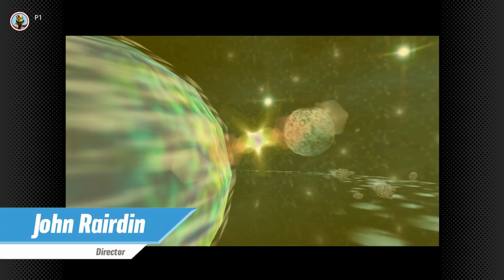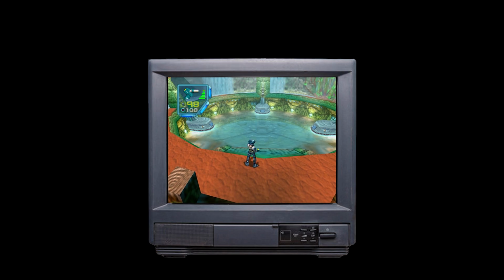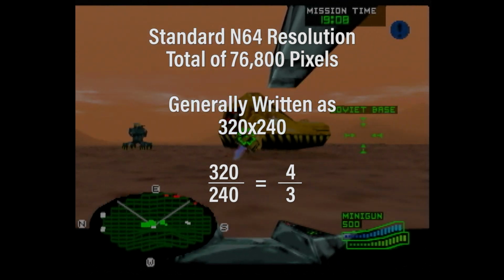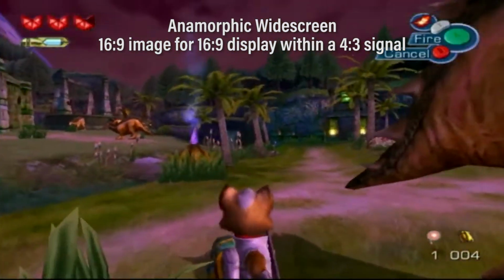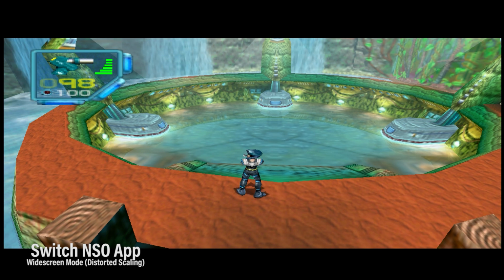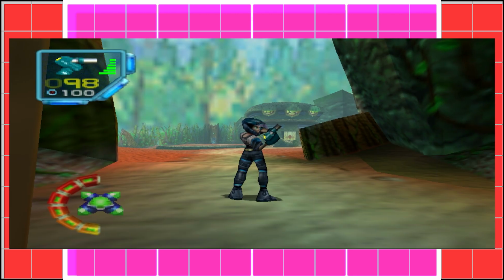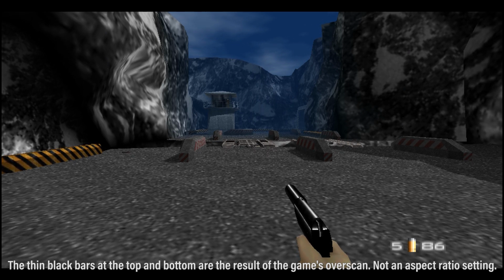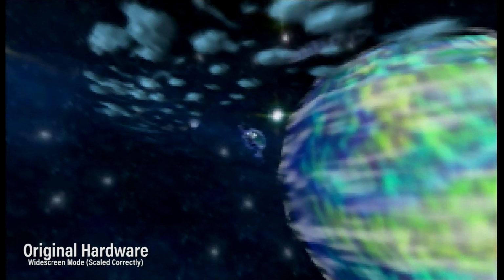How Widescreen Worked on Nintendo 64 - And How Nintendo Messed It Up on Switch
After weeks of people questioning if I got this right, I decided to make a video explaining how aspect ratios worked in the 90's and early 2000's.